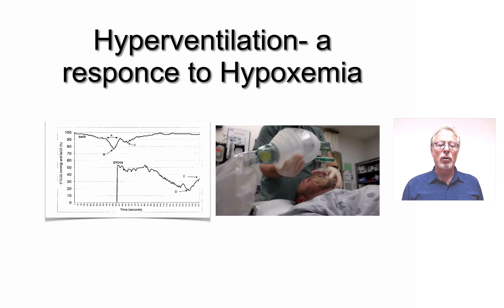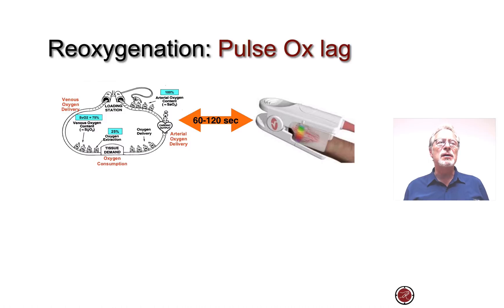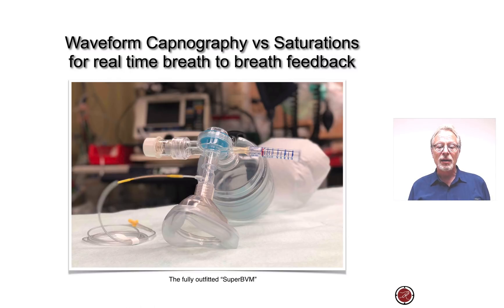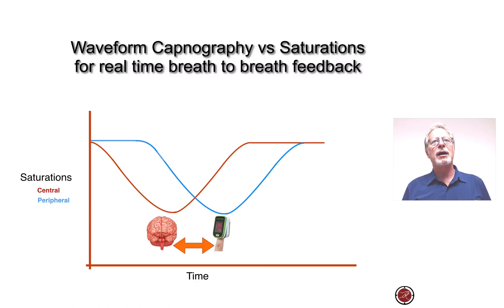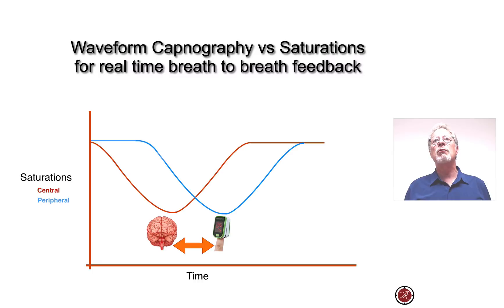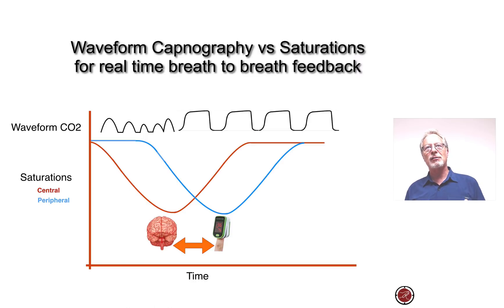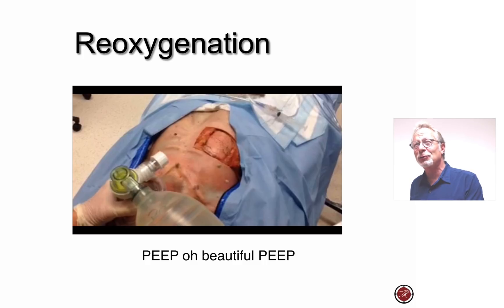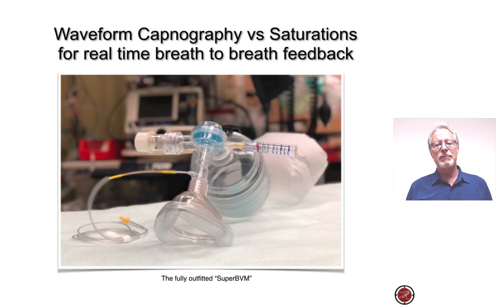Waveform Capnography Update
I discussed the importance of waveform capnography as opposed end-tidal CO2 detection. Here's more on why, taken from a pre-course AIME video update.